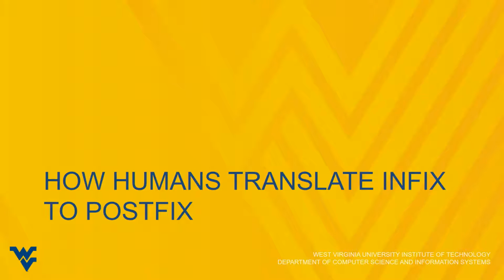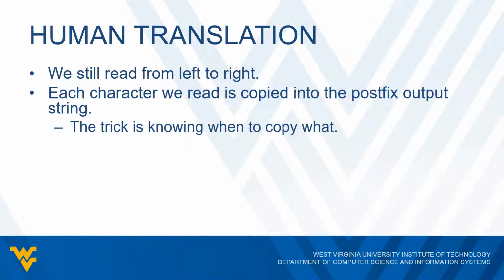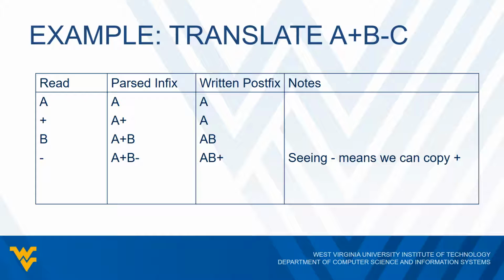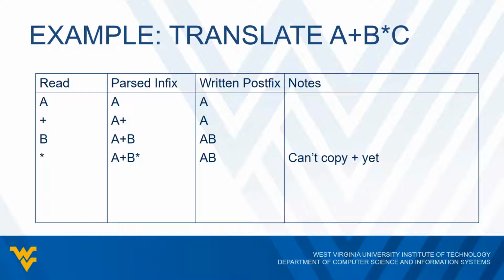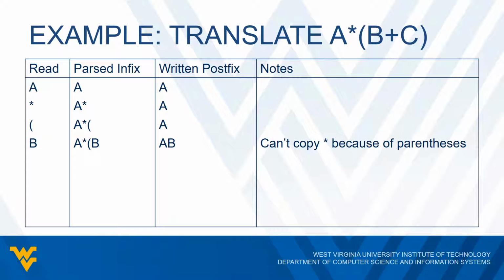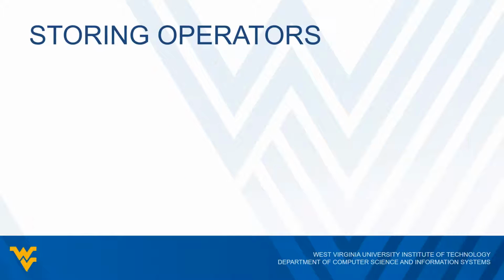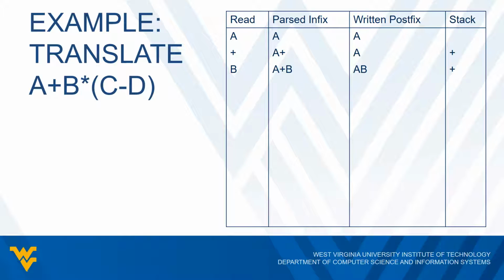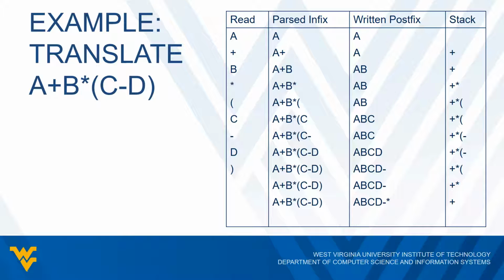CS 122, Lecture 25b